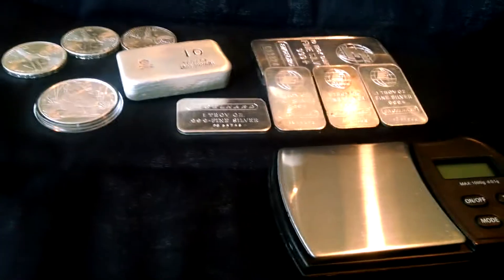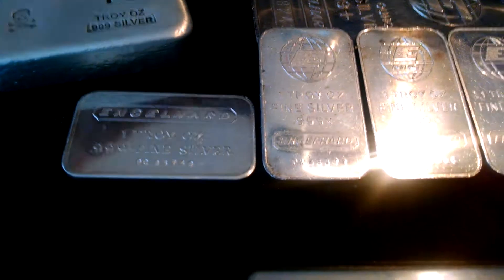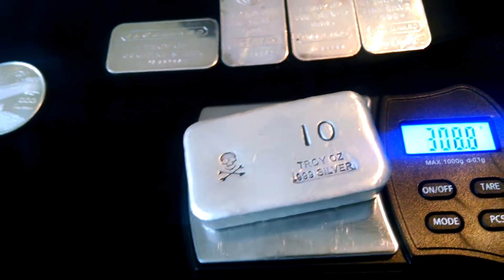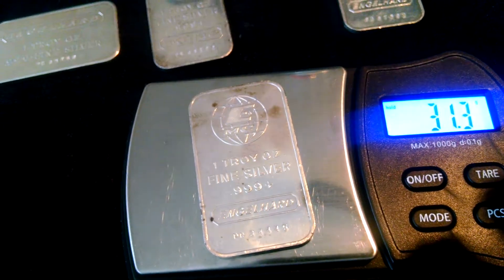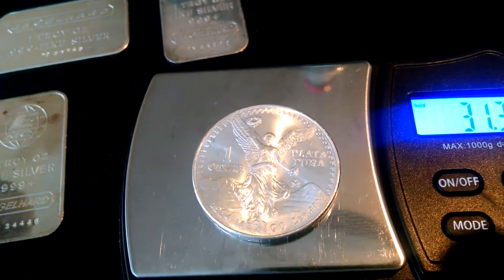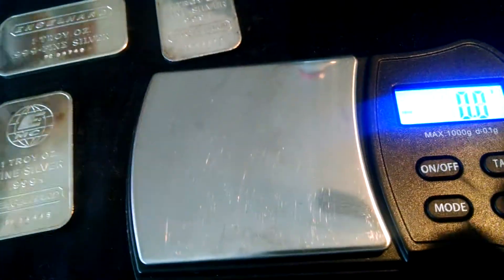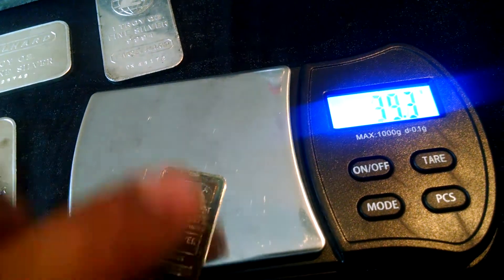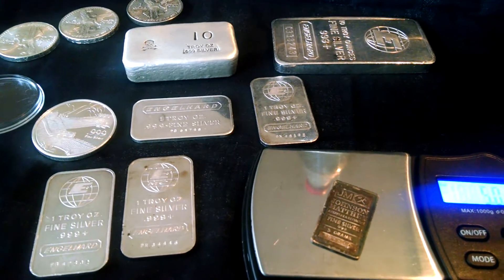Weight test silver w/grams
Grams scale testing of the silver... So we are reading the same thing.. ; )